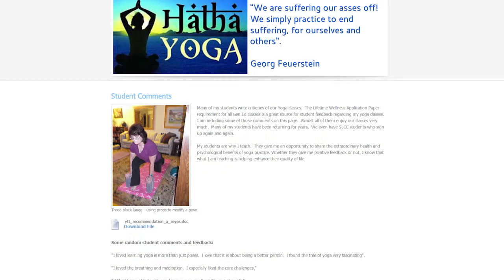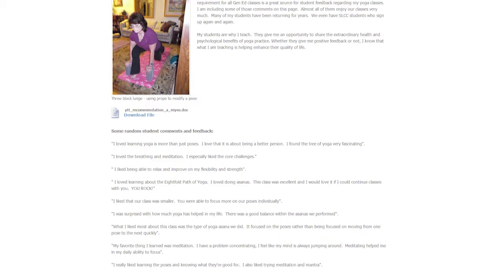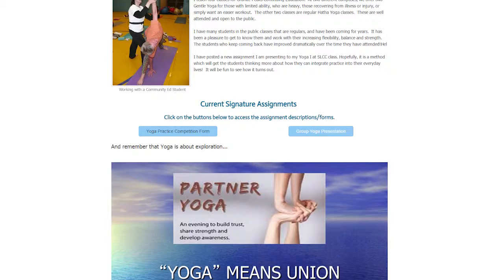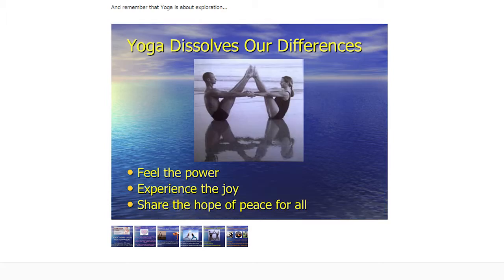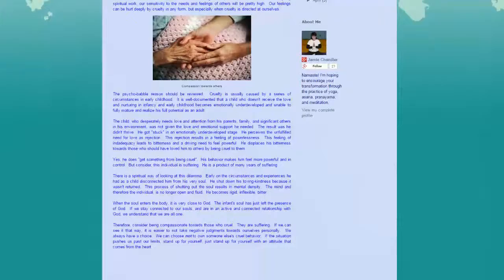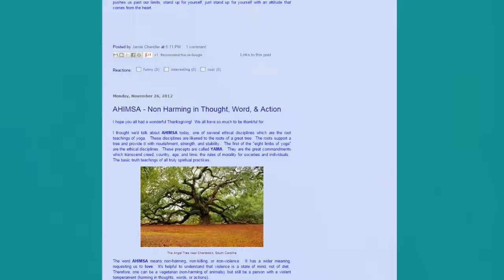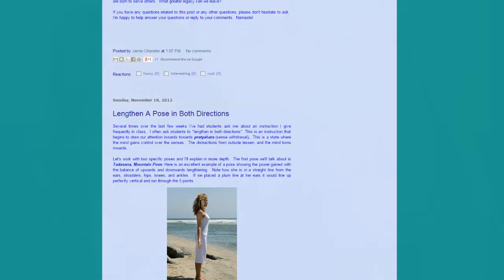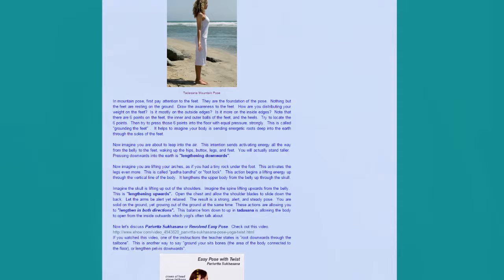2015 ePortfolio Showcase - Jamie Chandler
Featured Students and Faculty from the Salt Lake Community College 2015 ePortfolio Showcase.